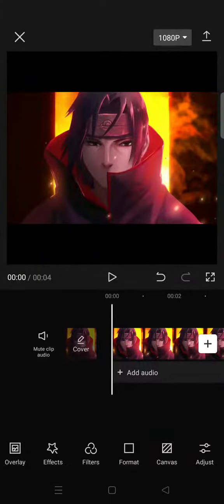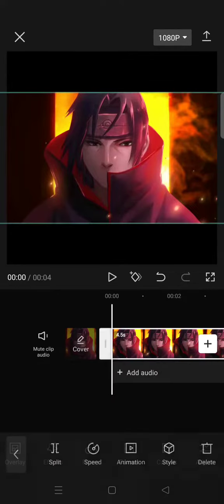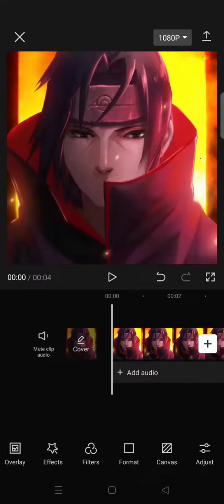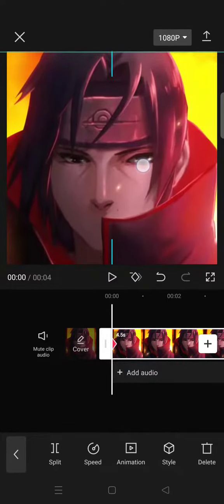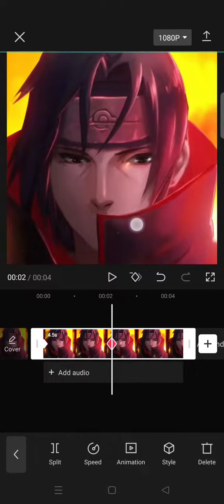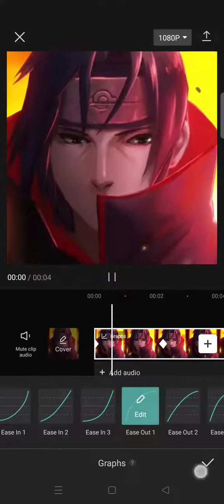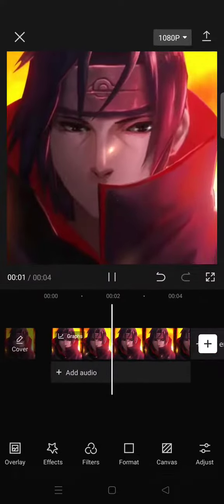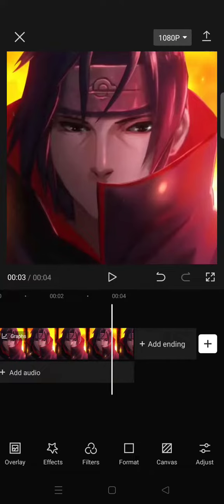How to Make Shakes on CapCut Using Keyframes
This is how you use keyframes on CapCut to create a shake effect to your video